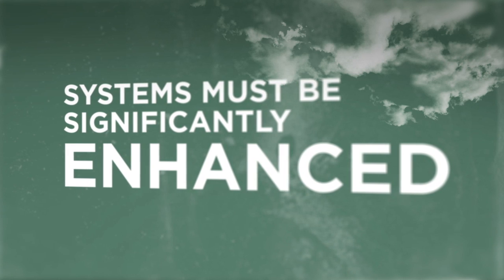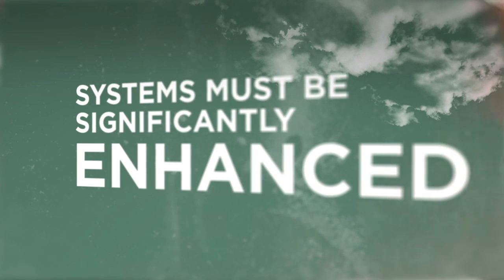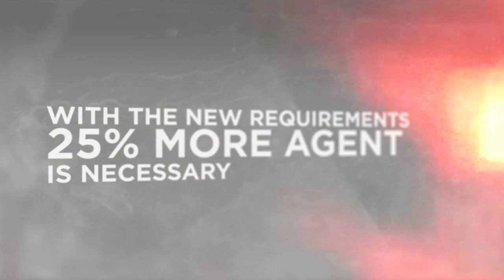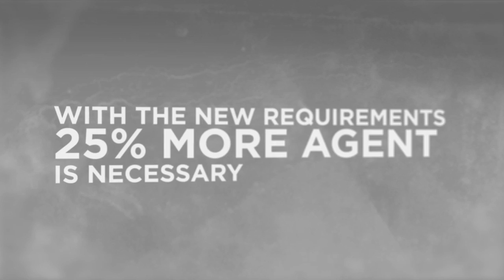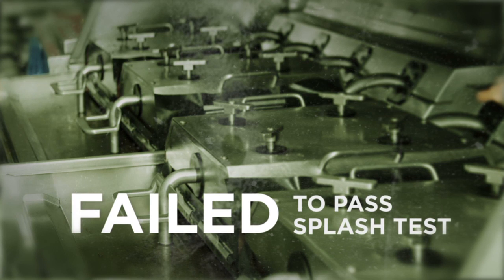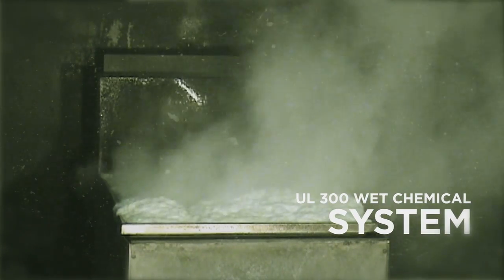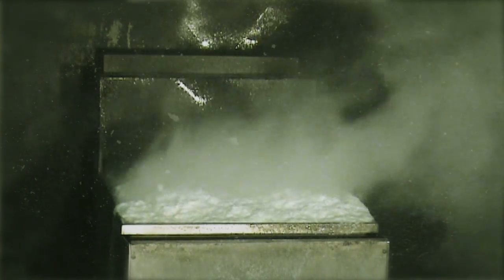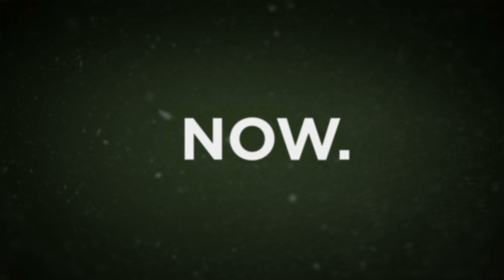UL 300 - Protecting Commercial Restaurant Kitchens from Fires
UL 300 is a standard developed by Underwriters Laboratories Inc. (UL) entitled "Fire Extinguishing Systems for Protection of Restaurant Cooking Areas.This video was created by the Fire Equipment Manufacturers' Association to provide an overview of UL 300 and the changes to testing protocol associated with UL 300.